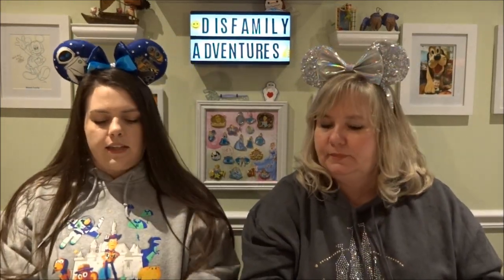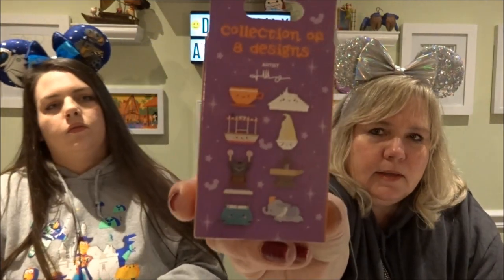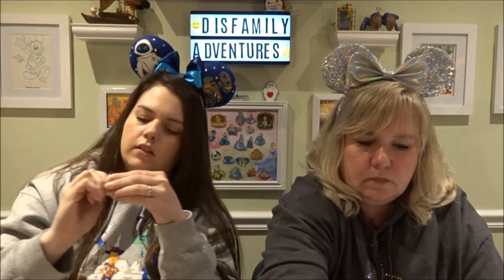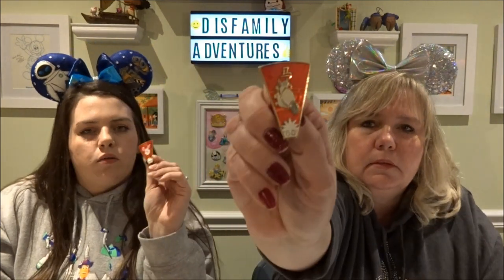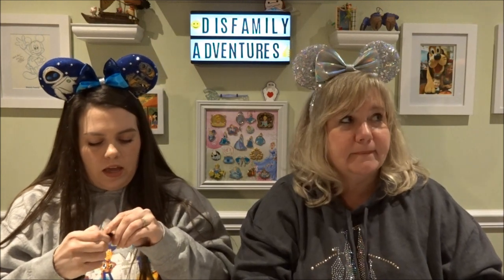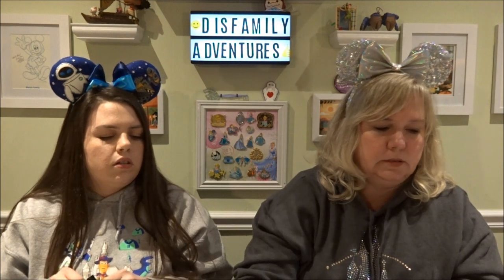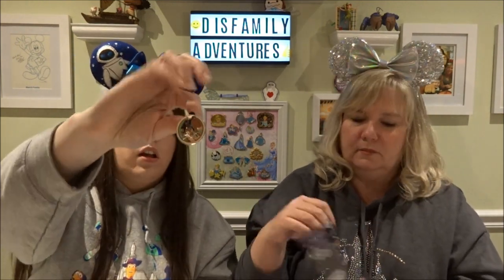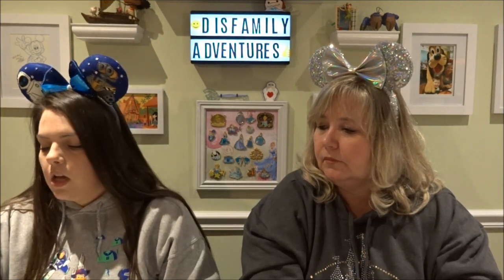Disney Pins Mystery Packs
What do you do with a bunch of Disney pin mystery packs??? These are for several different pin hauls and always fun to unbox a mystery pack !!